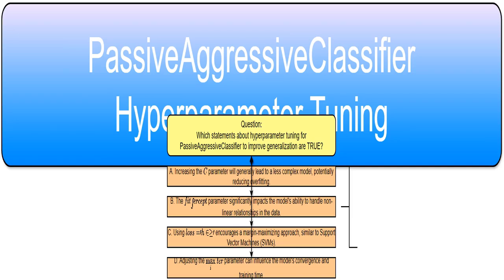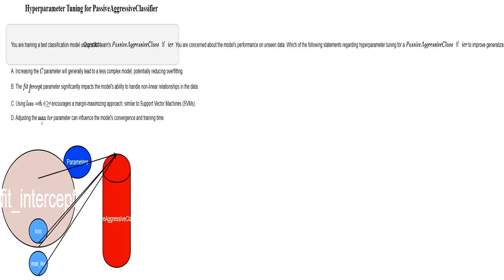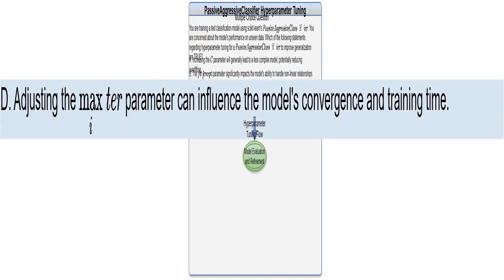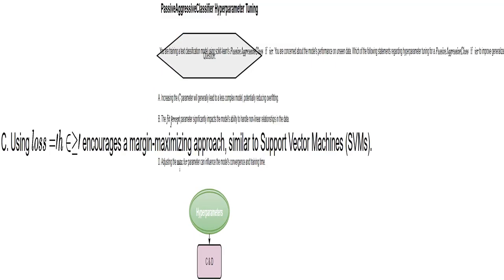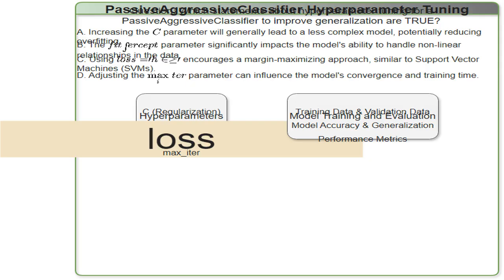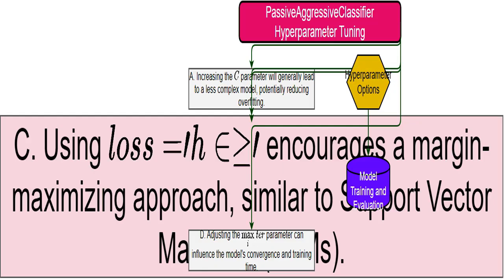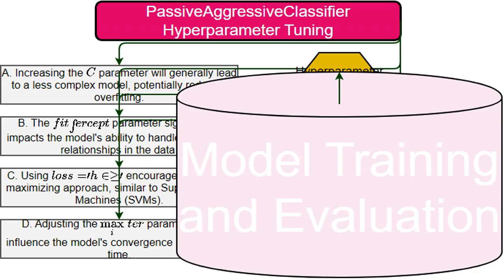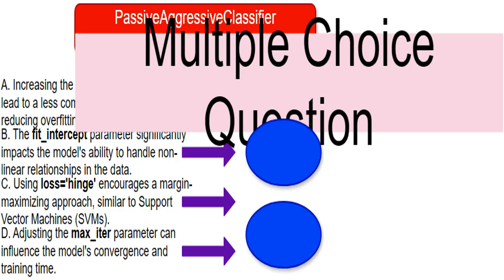Sklearn linearmodel PassiveAggressiveClassifier 1